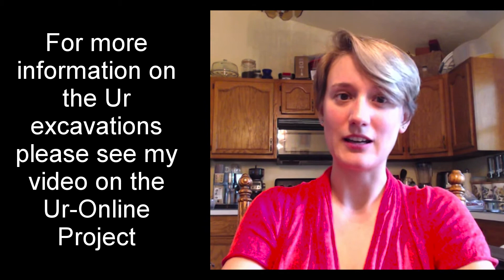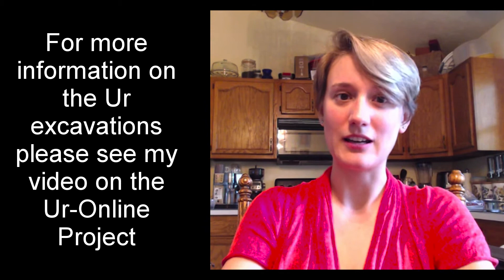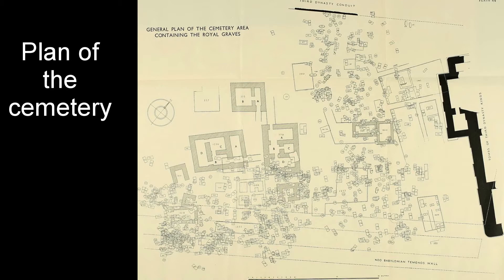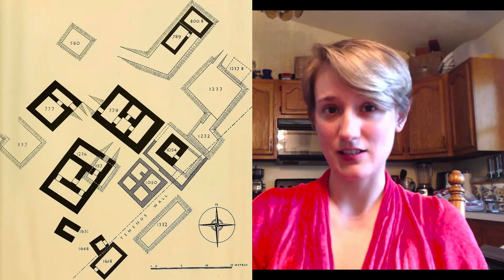Daily Data: Human Sacrifice and the Royal Tombs of Ur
The royal tombs of Ur contain not only beautiful objects, but one of the only examples of human sacrifice in Mesopotamia. Megan gives some possible explanations!

All other images provided by Megan Lewis.

Zettler, R. and L. Horne (eds), Treasures from the Royal Tombs of Ur
Treasures from the Royal Tombs of Ur, video from Penn Museum -
Cohen, A. 2005. Death Rituals, Ideology, and the Development of Early Mesopotamian Kingship: Toward a New Understanding of Iraq's Royal Cemetery of Ur.
Dickson, B. Death Rituals, Ideology, and the Development of Early Mesopotamian Kingship: Toward a New Understanding of Iraq's Royal Cemetery of Ur, in J. Hill, P. Jones, and A. Morales (eds), 'Experiencing Power, Generating Authority: Cosmos, Politics, and the Ideology of Kingship in Ancient Egypt and Mesopotamia', p. 311-328.
Baadsgaard, A., J. Monge, S. Cox, and R.L. Zettler. 2011. Human Sacrifice and Intentional Corpse Preservation in the Royal Cemetery of Ur. Antiquity.
Molleson, T., and D. Hodgson. 2003. The Human Remains from Woolley’s Excavations at Ur. Iraq 65:91– 129.
Pollock, S. 1991. Of Priestesses, Princes and Poor Relations: The Dead in the Royal Cemetery of Ur. CAJ 1(2): 171– 89.
Pollock, S. 2007a. Death of a Household. In N. Laneri (ed.), Performing Death: Social Analyses of Funerary Traditions in the Ancient Near East and Mediterranean. p. 209– 22.
Pollock, S. 2007b. The Royal Cemetery of Ur: Ritual, Tradition, and the Creation of Subjects. In M. Heinz and M. H. Feldman (eds), Representations of Political Power: Case Histories from Times of Change and Dissolving Order in the Ancient Near East. p. 89– 110.

- collection of free and open-access data
- University of Chicago Oriental Institute, great collection of free books and articles
- general encyclopedia on the ancient world